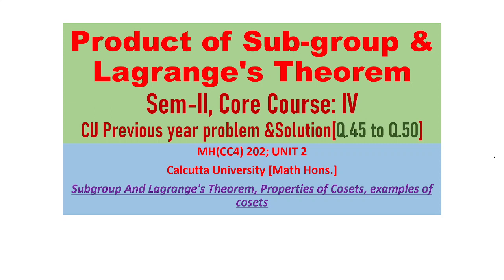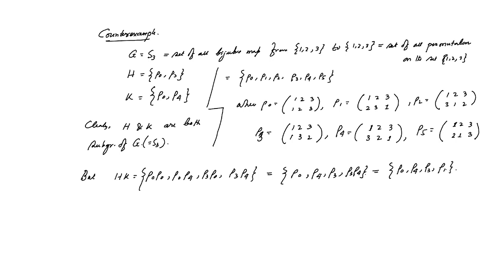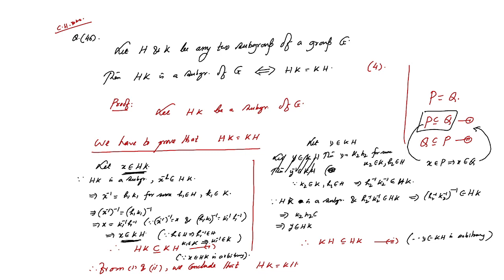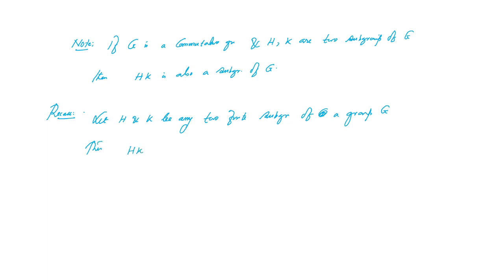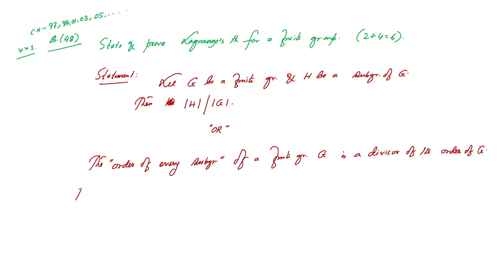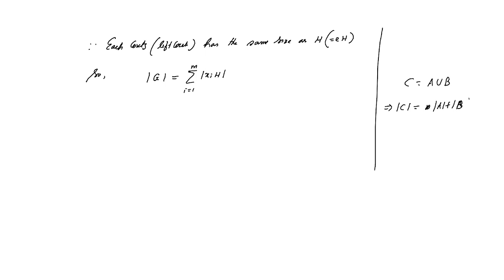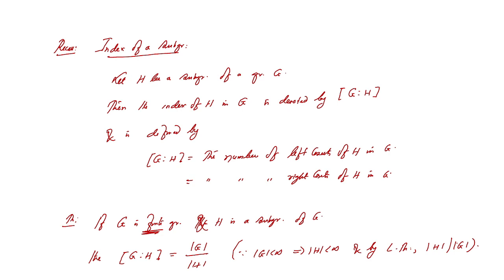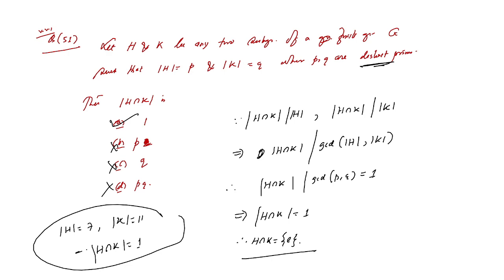Lagrange's theorem |Product of two sub- groups |part 10| CU Sem 2#Group: MH(CC4) 202| Q. 45-Q.51